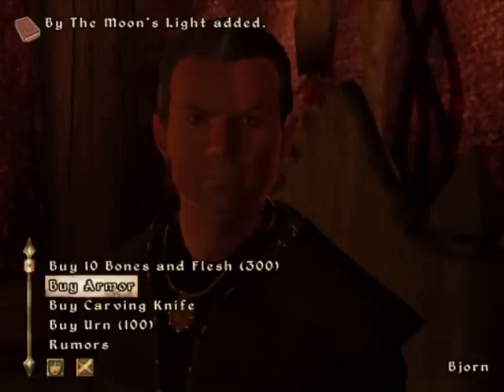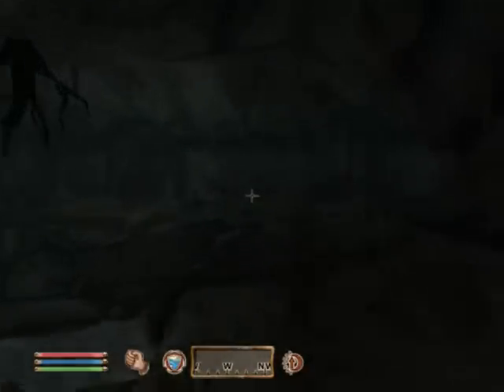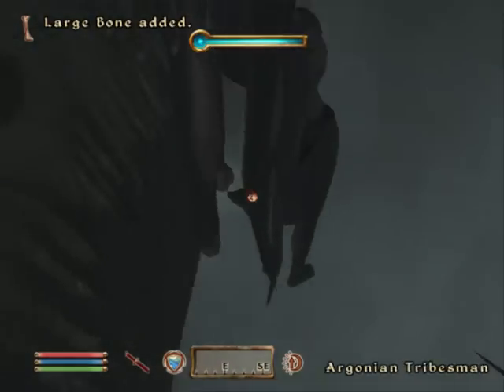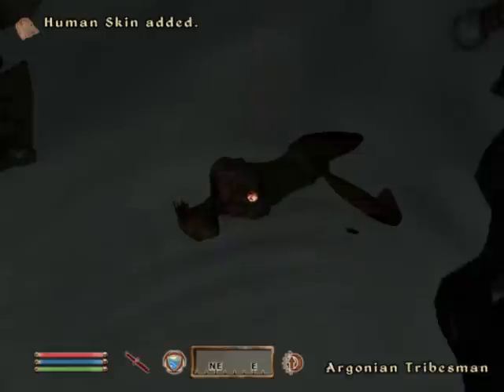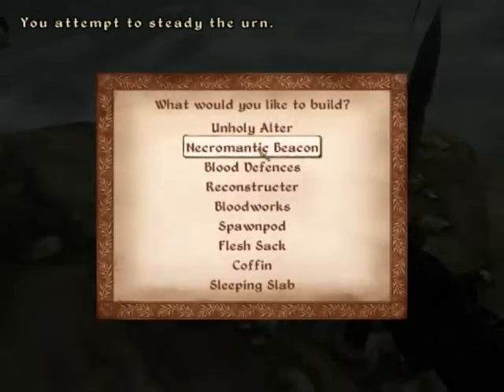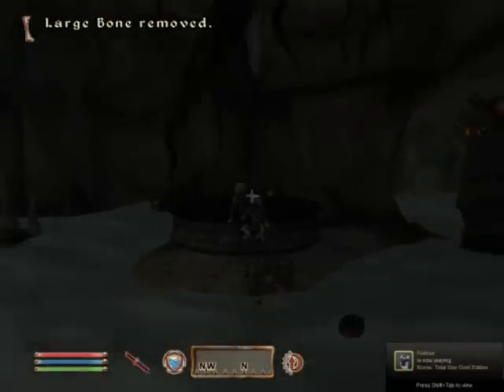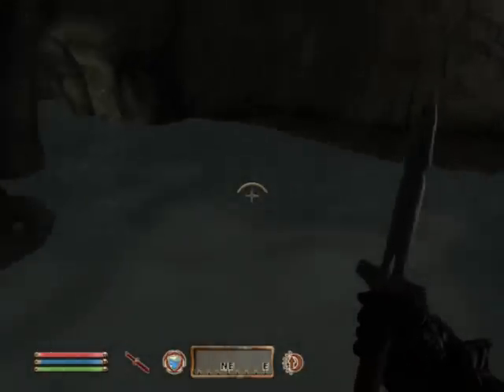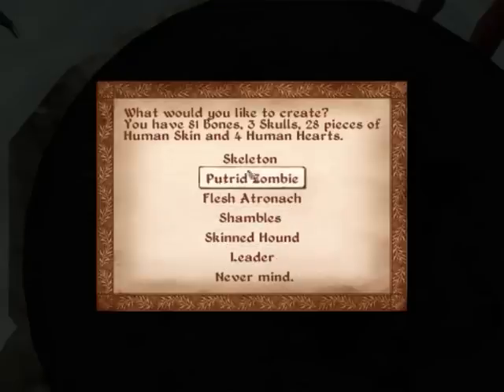Oblivion Mod Review - Epic Necromancy Mod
In this vid i show a mod which consists of necromancy and gore. Its a good mod and is very fun to play, hope you guys enjoy this vid :P :)